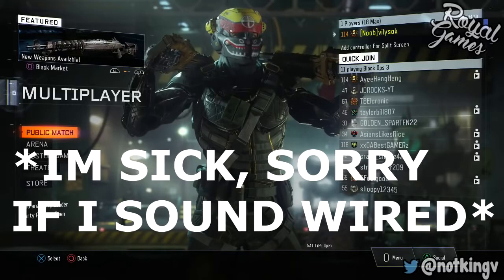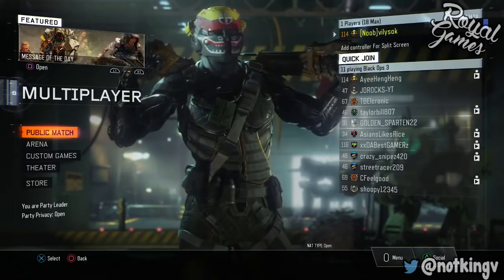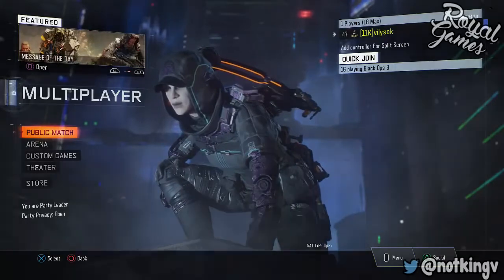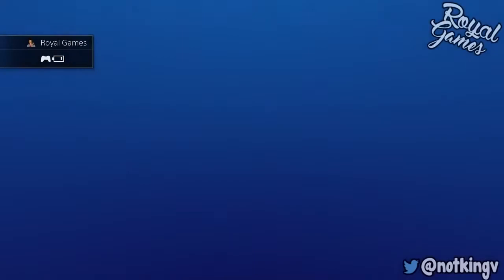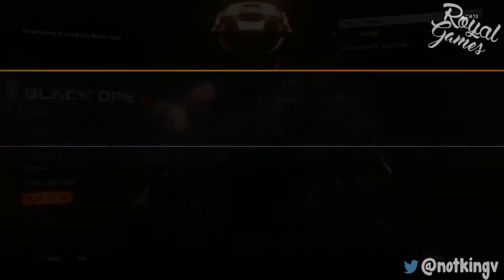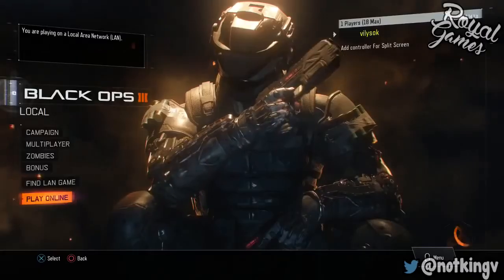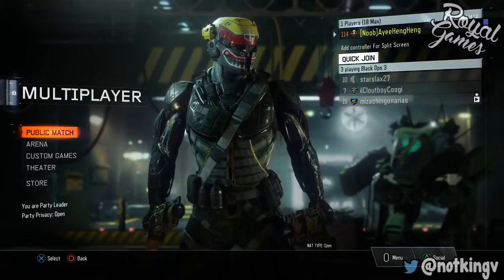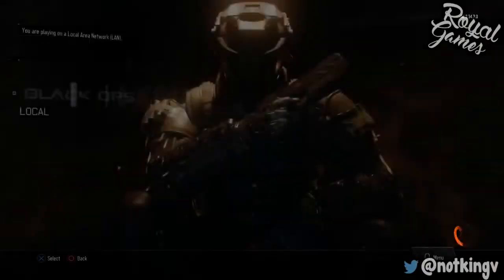Black Ops 3 ''SOLO MASTER PRESTIGE GLITCH'' *1 CONTROLLER* EASY AFTER PATCH SOLO XP RANK UP GLITCH!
New Best BLACK OPS 3 SOLO MASTER PRESTIGE GLITCH After Patch! RoyalGames shows you the Best Easy Solo XP Level Rank Up Prestige Glitch on BO3 Online using only 1 Controller Method! Use this Insane Prestige Glitch to get Max Prestige (Master Prestige Glitch) as this is a Solo Copy Stats or Duplicate Any Rank Prestige Glitch after the latest patch and hotfix! 100 Likes for more glitches ✌️✌️